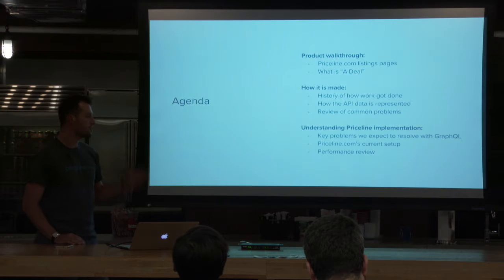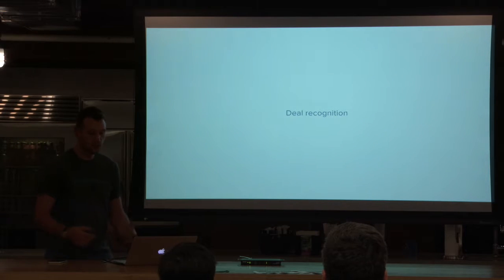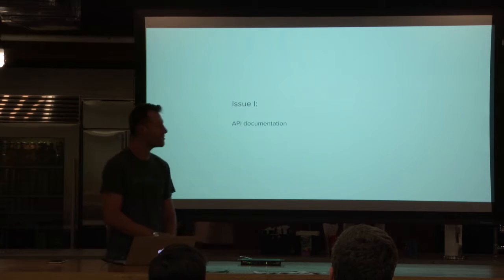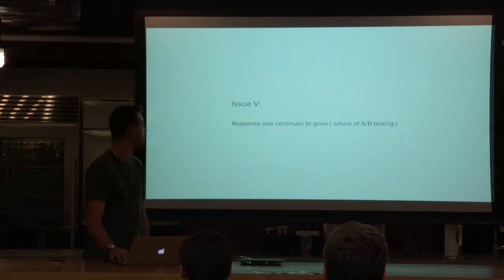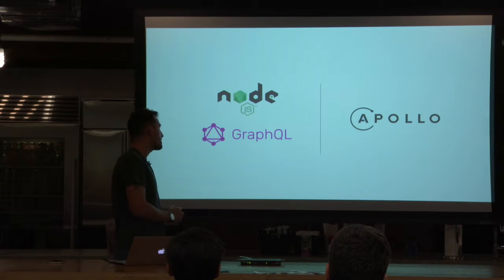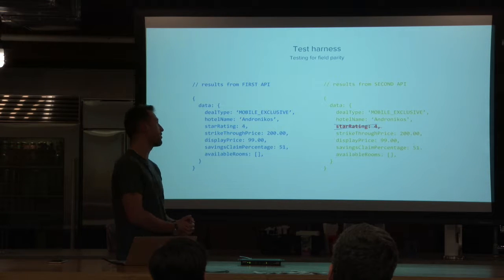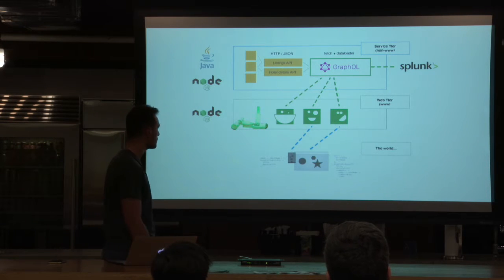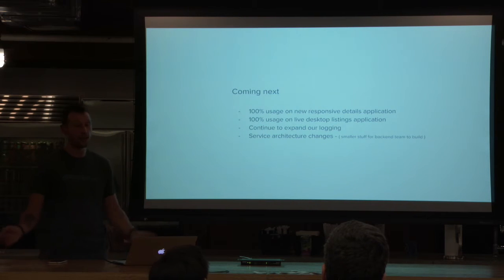From Rest to GraphQL - John Masse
Priceline is nearly a 20 year old technology company. Over the last five years Priceline had quickly moved from server side JSP Java and struts applications to fat client with Angular 1 and  REST architecture.

The transition into REST took about three years but the architecture has left the front end teams at Priceline wanting. Though Priceline.com feels they have solved their problems with UI engineering, now they face solving for a tangled API interface that has created numerous issues and complexities for any front end software.